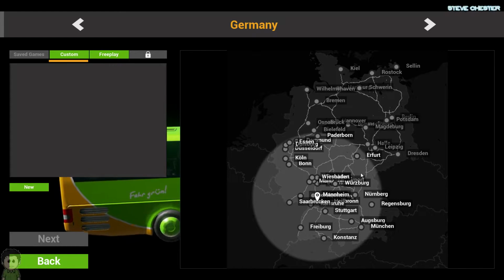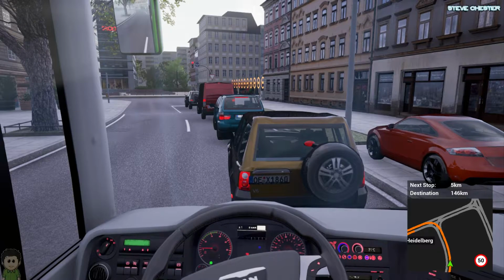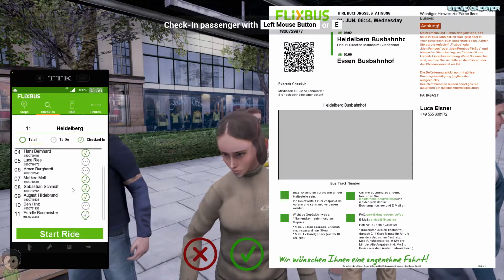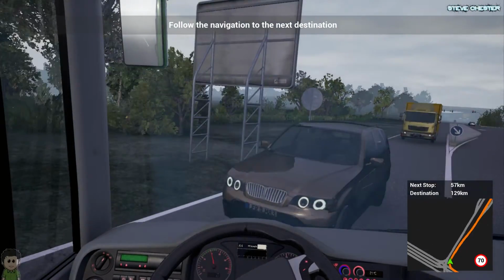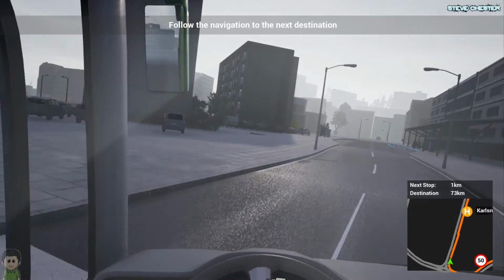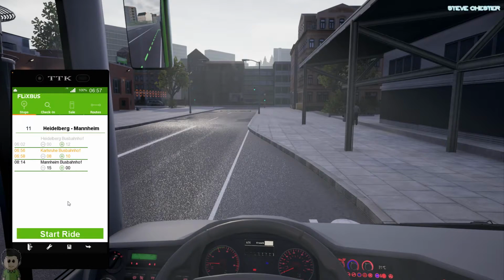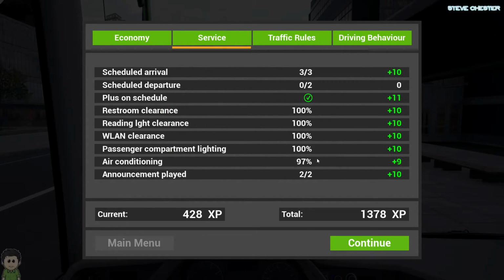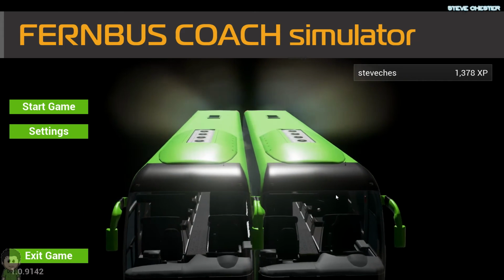Fernbus Coach Simulator - Episode #2 - Multi Pickup!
This time i take the Type C Coach on a 2 stop run in the pouring rain.